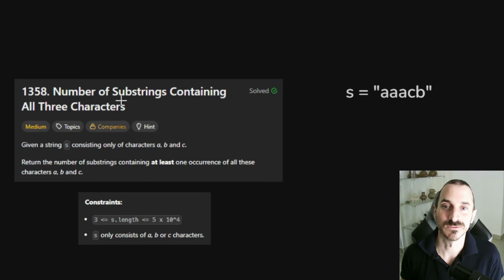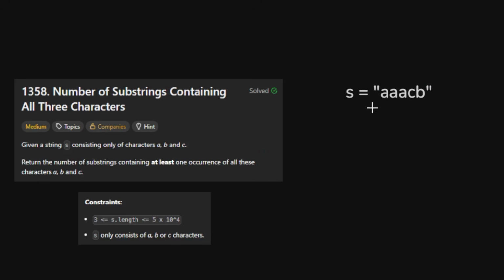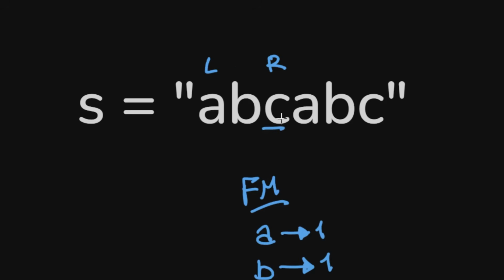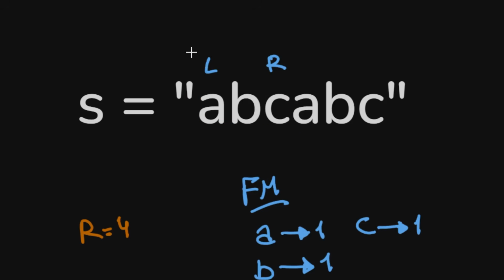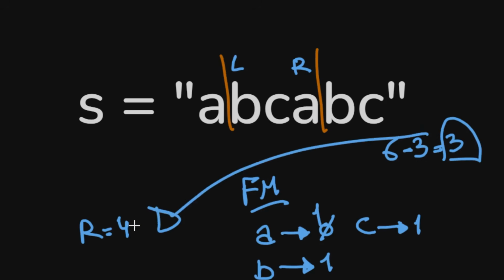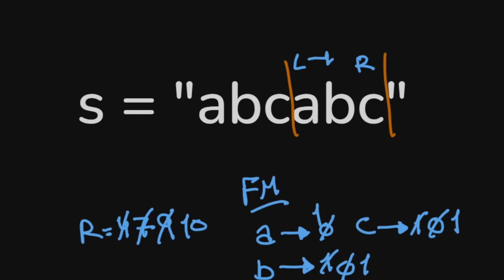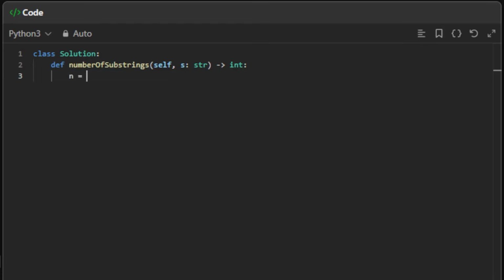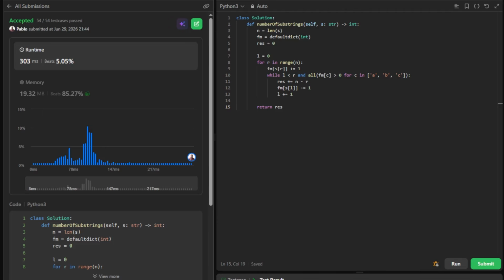Number of Substrings Containing All Three Characters | LeetCode 1358 - Python